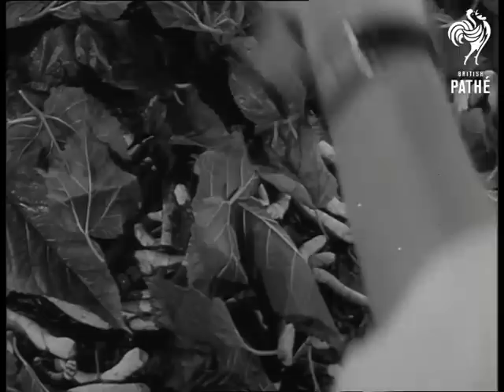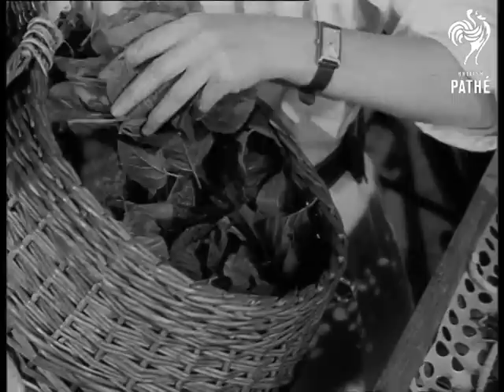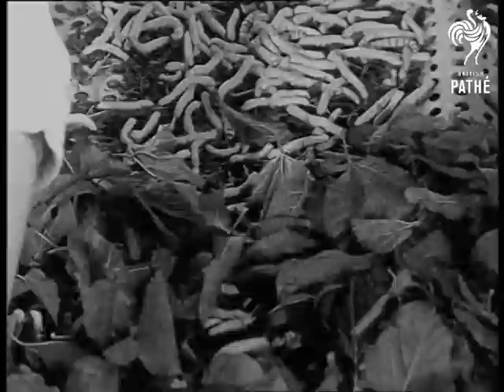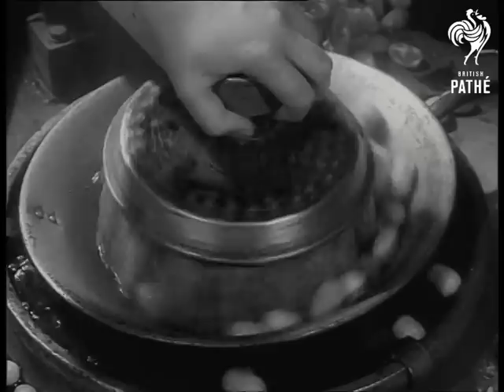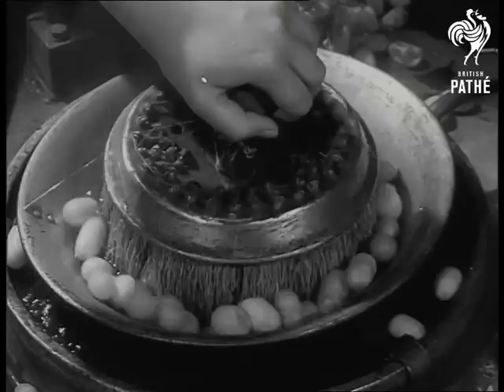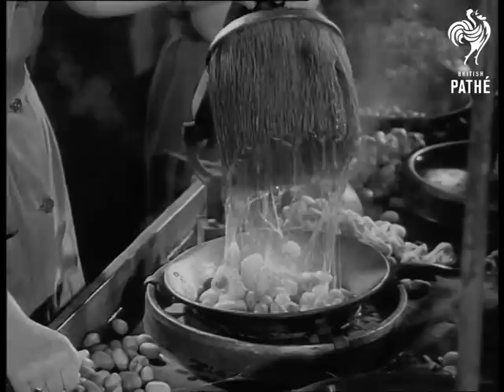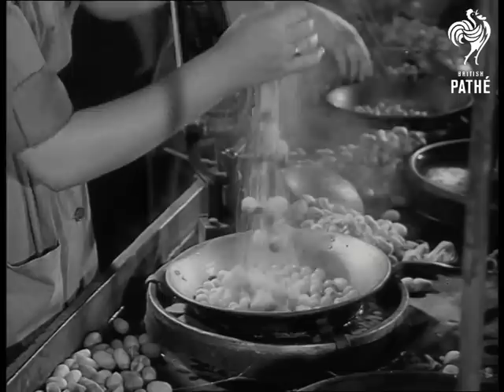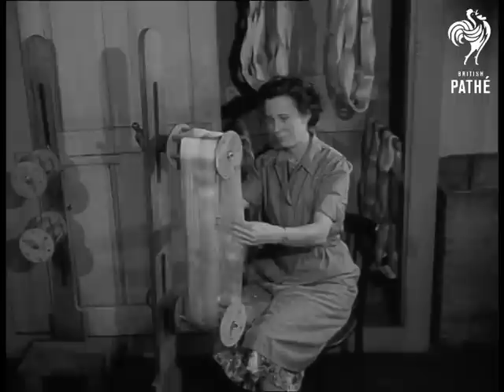Silkworms (1951)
Silk farm in Lullingstone Castle, Kent.

C/U of numerous silkworms crawling over leaves. woman spreads mulberry leaves on top of them. L/S Shelves loaded with worms, women spreading leaves over them. C/U Basket of leaves in girl's hand as she spreads them over the worms. C/U Worms as leaves are put over them. Big C/U worm biting madly through leaf. Big CU worm on stalk. C/U worm eating leaf. M/S Cocoons with worms crawling into them. C/U Worm in cocoon, working. C/U Two partly finished cocoons.

L/S Man placing cocoons in oven.  L/S Room with water tanks and large reels in background. Girl working at tanks. C/U Cocoon separator. Big C/U girl. M/S Cocoon separator. Girl pulling out threads, trying to find leading thread. C/U Cocoon, girl finds leading thread. M/S Cocoon, girl finds leading thread. Girl ladling cocoon back into big tanks and twisting thread round her finger. C/U  Tank, cocoons bouncing about in water. M/S Girl at tank, sorting out cocoons. C/U Reels revolving, picking up silks. M/S and C/U Girl examining silk threads.
 FILM ID:1295.1